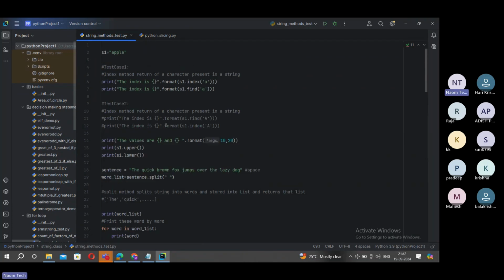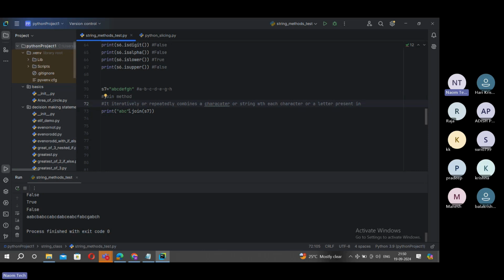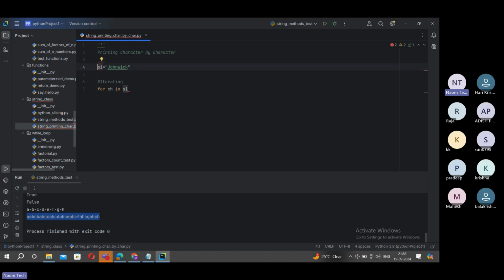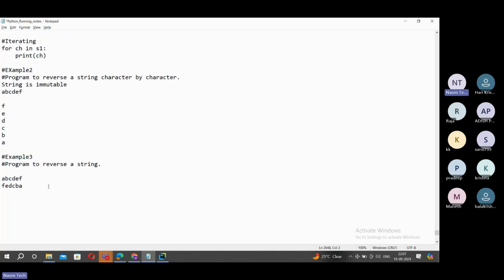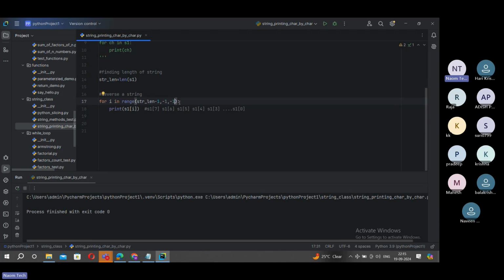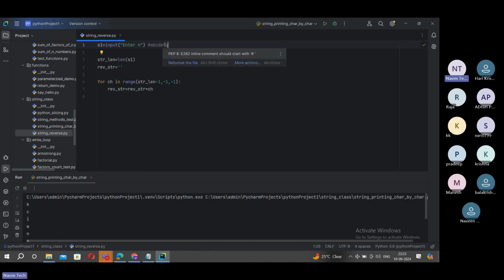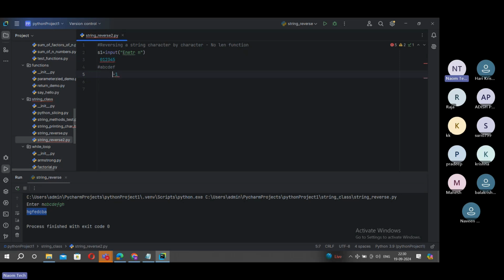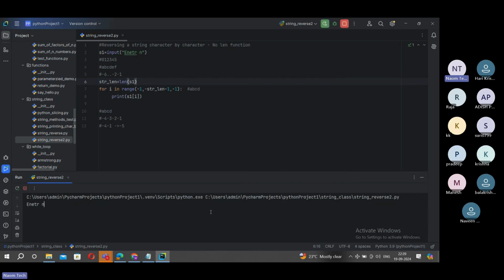#21 # Python tutorial For Beginners | Strings | Methods | Building a developer mindset